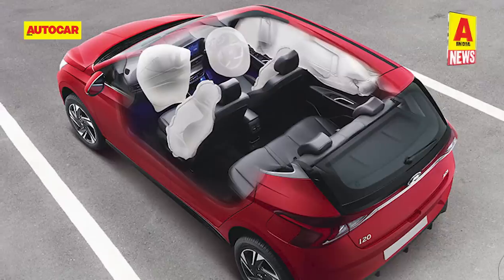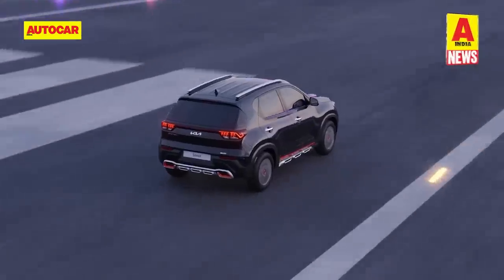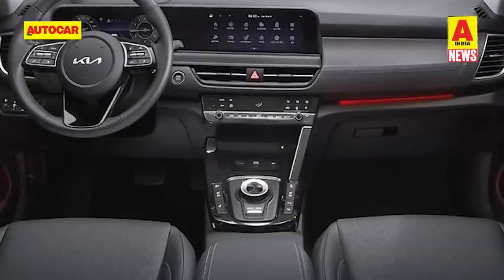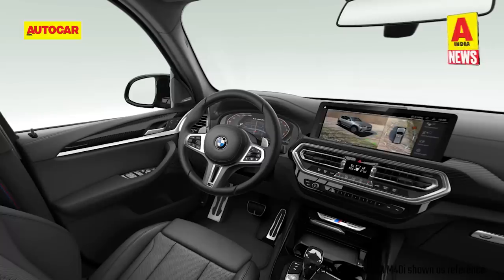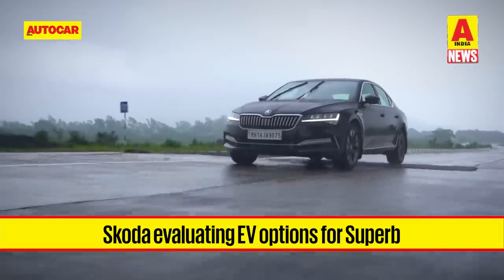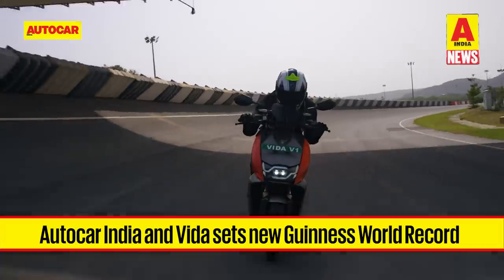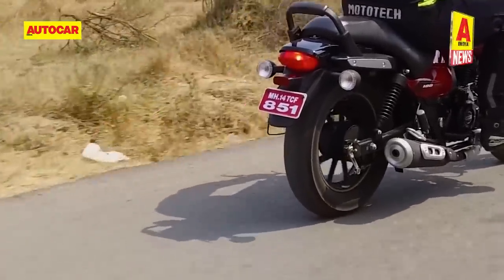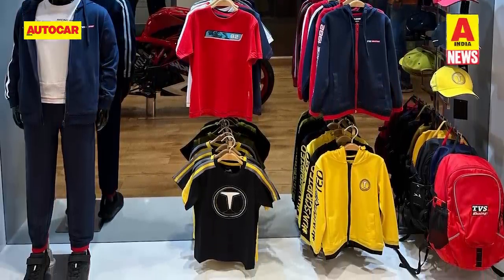Hyundai Exter details, Kia Sonet Aurochs Edition, BMW X3 M40i & more | News | Autocar India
On this week's edition of Autocar Quick News we have details of the new Hyundai Exter, Maruti Suzuki Jimny launch plans, prices for the BMW X3 M40i and more. Philip Binoy brings you up to speed.

0:00 - Introduction
0:26 - Hyundai Exter revealed
1:29 - Hyundai updates safety features
1:50 - Kia Sonet Aurochs Edition
2:51 - Kia Seltos facelift gets panoramic sunroof
3:51 - BMW X3 M40i launched
4:52 - Maruti Suzuki Jimny launch delayed
5:25 - Skoda Superb may make a comeback
6:05 - MG to open second plant in Halol
6:49 - Autocar India and Vida sets new world record
7:35 - Baja to relaunch Avenger 220 Street
8:25 - TVS Racing's new Experience Center